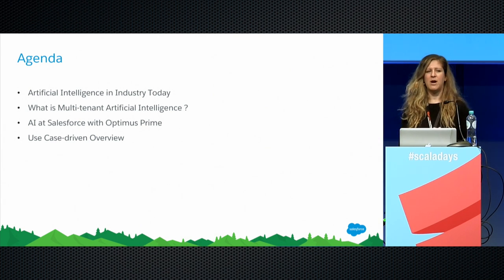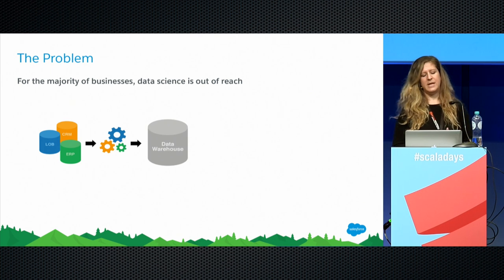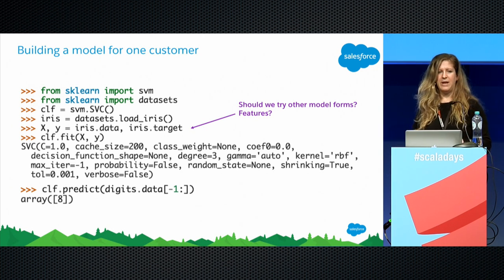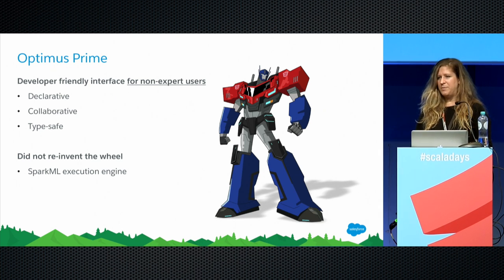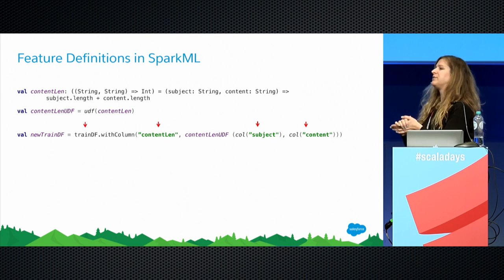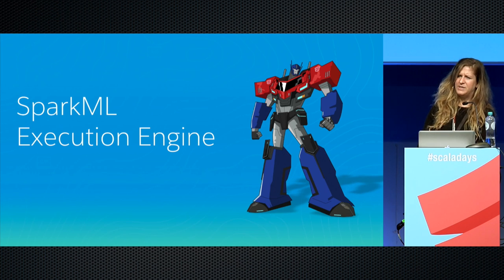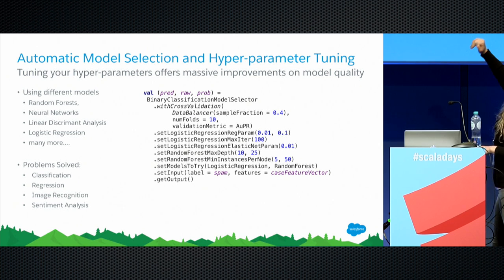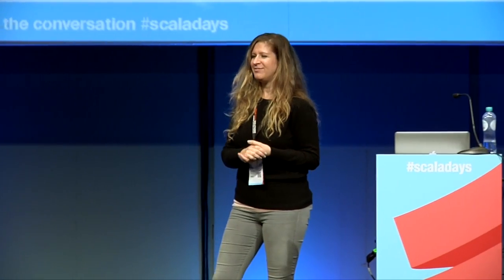Impact on business and society by Sarah Aerni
Abstract:
There is no shortage of AI startups today that are productizing methods in specific domains to solve problems in a repeatable way. While this frequently works in areas with very consistent data sources and fixed fields, many companies still struggle to create operational models in their business domains. Challenges also remain around building organizations capable of in-house development, largely due to a shortage of individuals for hire.

At Salesforce, Einstein addresses this need by truly democratizing AI. In this talk we will cover how we are reducing the human effort for our customers to solve cases in their service centers by building models on their data in Service Cloud. We will describe the underlying framework enabling models specified for each of our individual customers and return results back to massively decrease the time it takes to solve cases.

In describing the approach we will provide an overview of the platform and how it enables our customers at every step. This will include how we specify timeliness of data ingest, automation of feature engineering, model selection and tuning specific to each customer via Optimus Prime, and making the model immediately actionable by pushing the results back to Service Cloud. The platform overview will emphasize how various components function and result in scalable services by leveraging technologies such as AKKA, Spark, SparkML and the AWS lambda architecture. Through this we will demonstrate how Einstein accelerates the process of developing operational models and brings AI to all our customers.